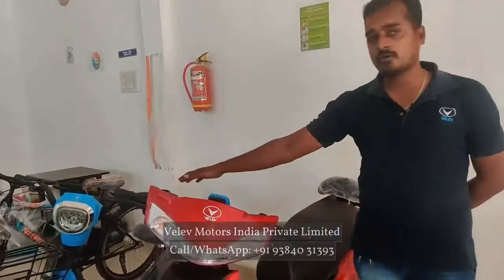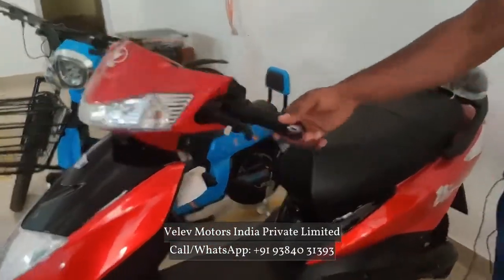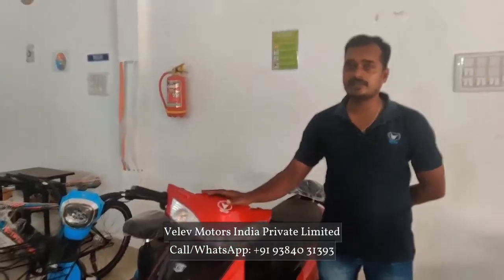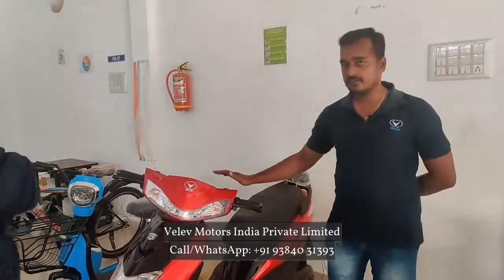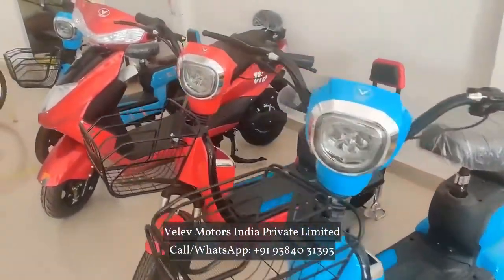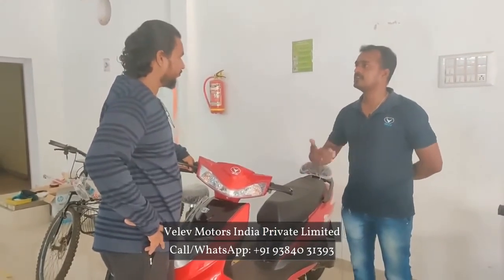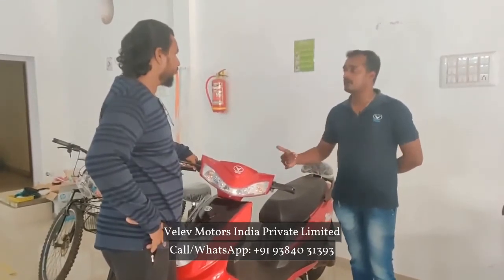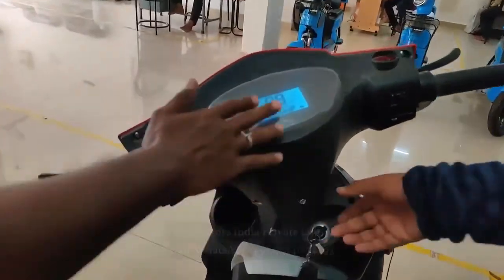e vehicle custom battery manufacturer - Customized Battery pack manufacturer - Electric Bike, E Auto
Battery Operated Auto Rickshaw Manufacturers in India, Lithium-ion Battery Packs Manufacturer, Electric Scooter Manufacturers, E Bike Manufacturers, Battery Cycle Manufacturer in Chennai, Tamil Nadu, India

We are looking for dealers in Tamil Nadu/Karnataka/Andhra Pradesh/Kerala and Telangana

Wanted Dealers and Distributors
Velev Motors India Private Limited